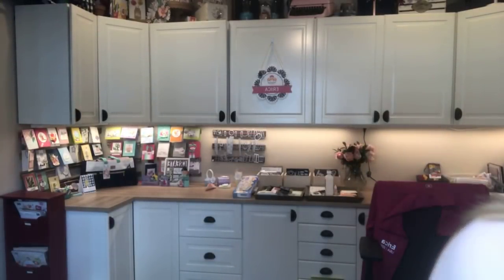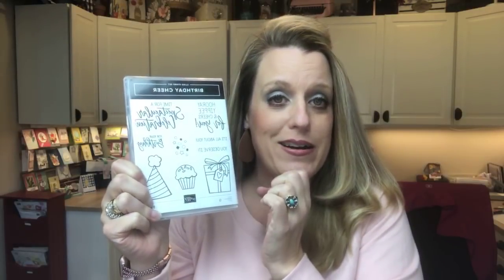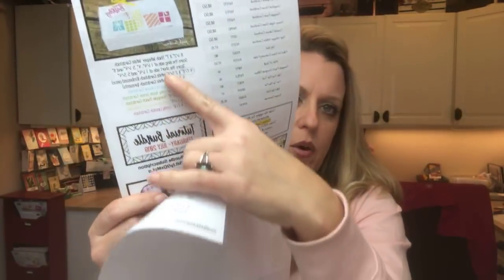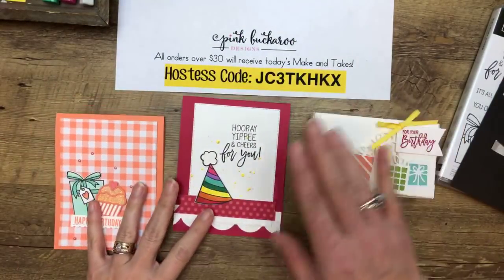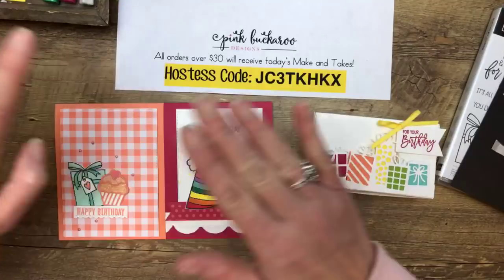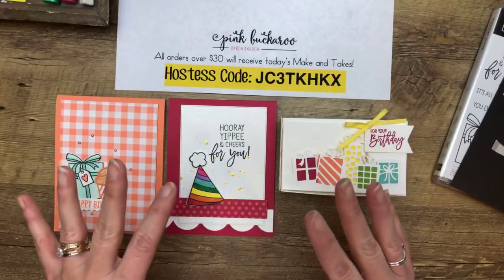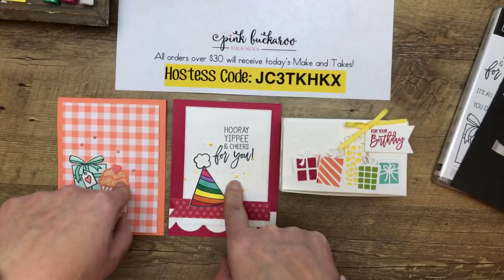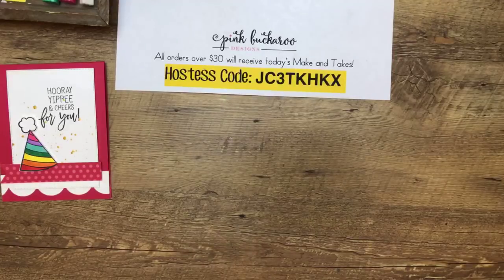Facebook Friday- Birthday Cheer